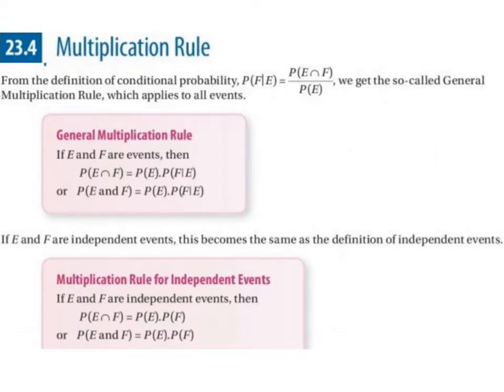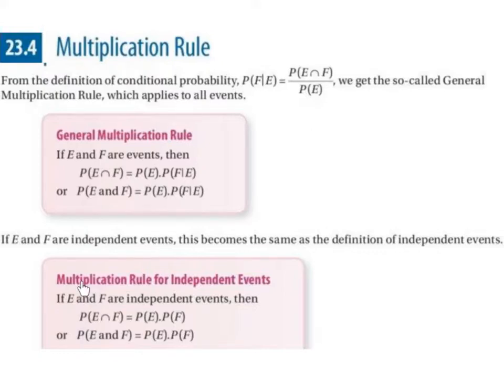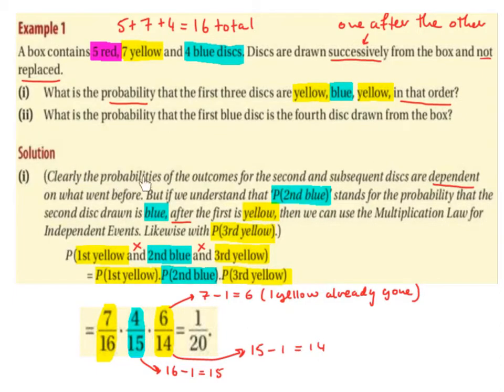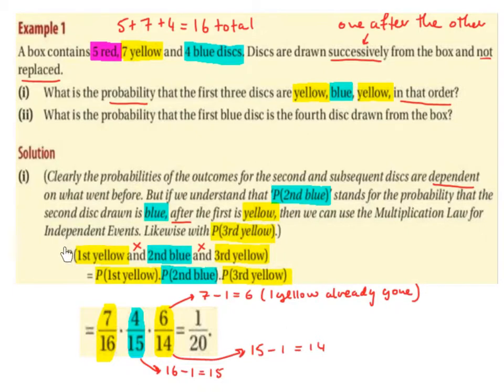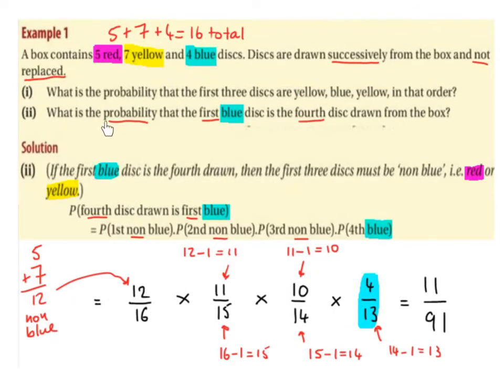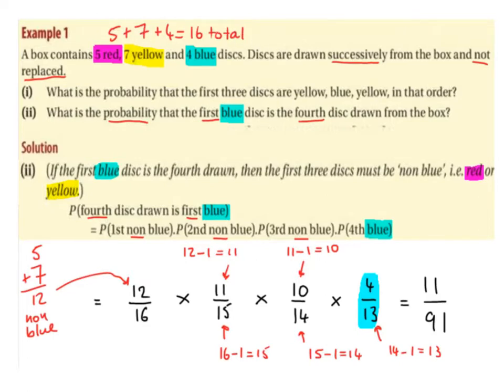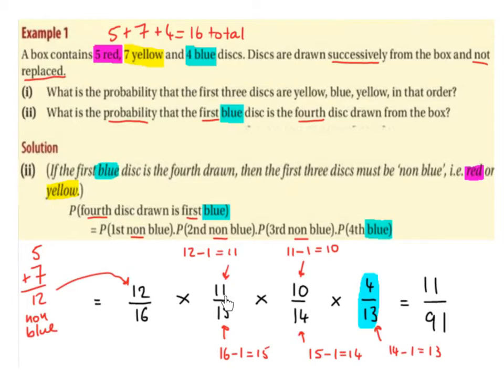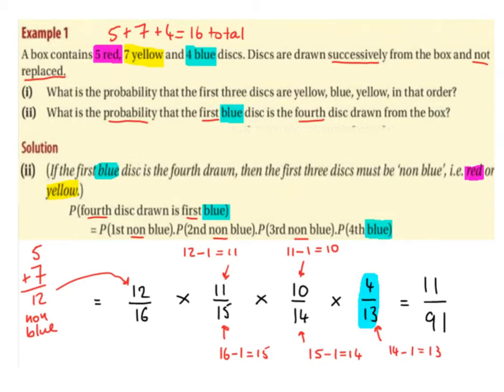LC HL multiplication rule example 1